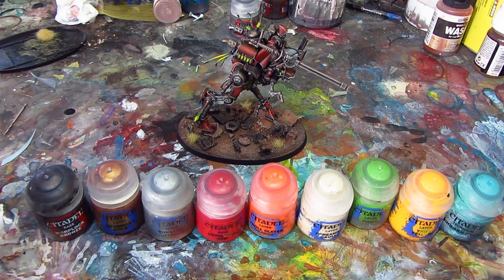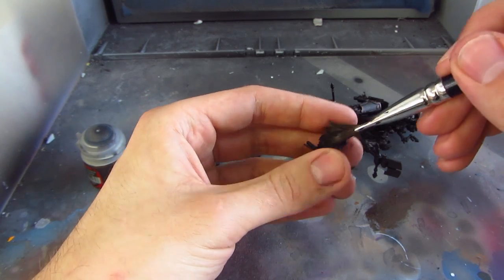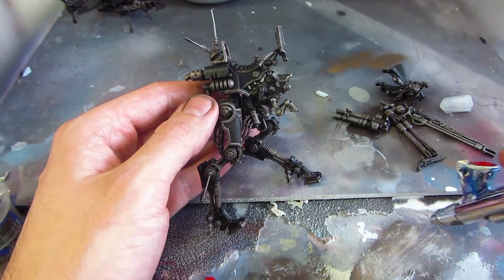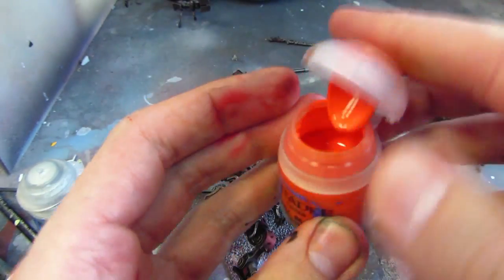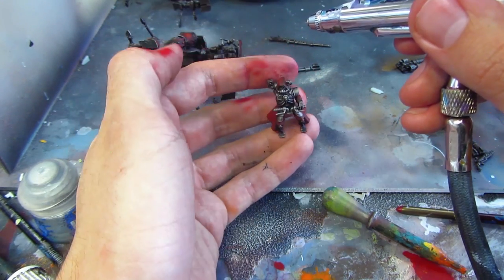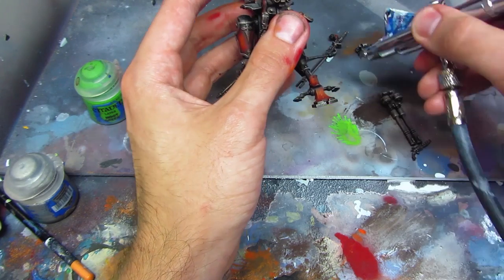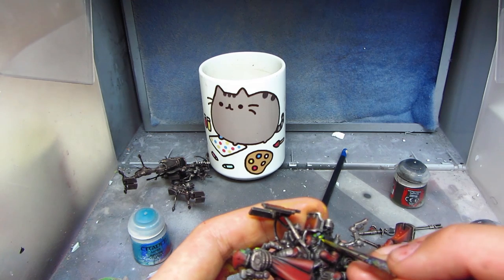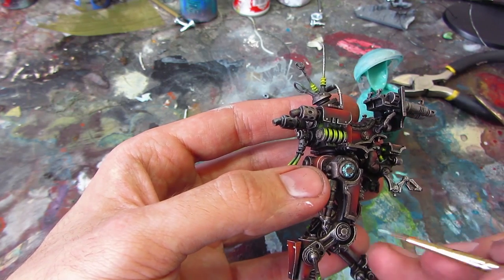How to paint Mechanicus (Skitarii) Sydonian Dargoon / Ironstrider Ballistarius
In this tutorial you will learn how to paint GW new mechanicus models using fast and efficient methods.